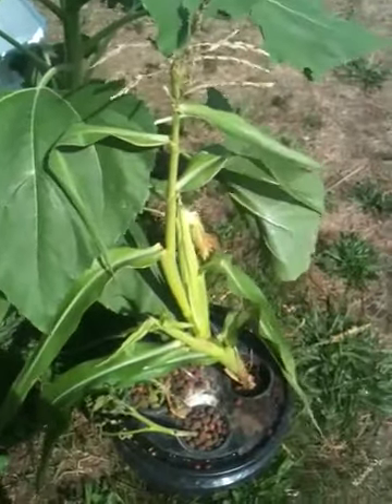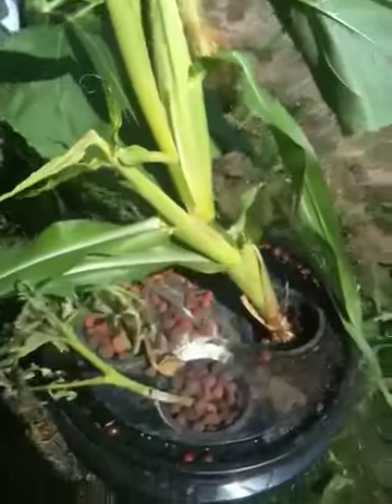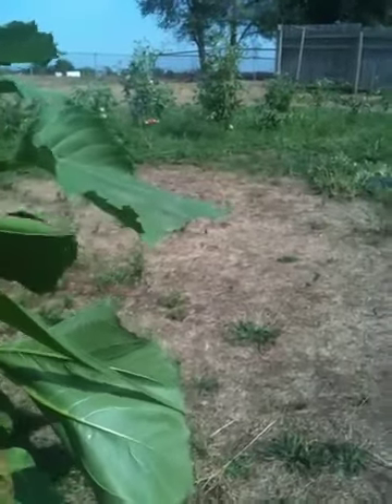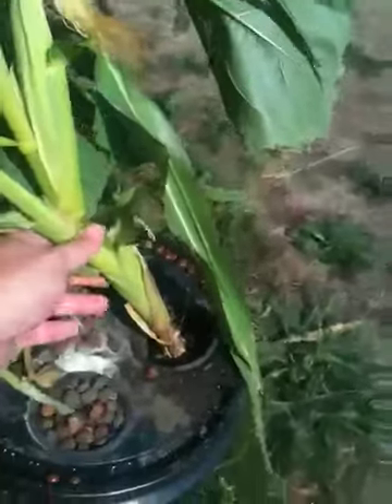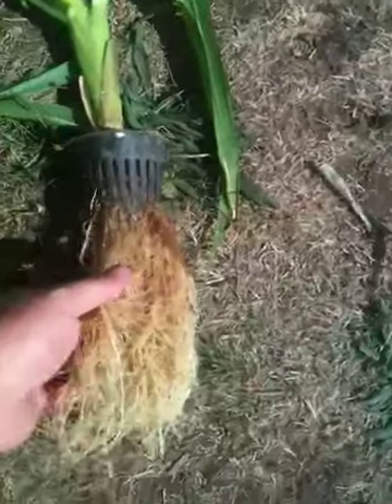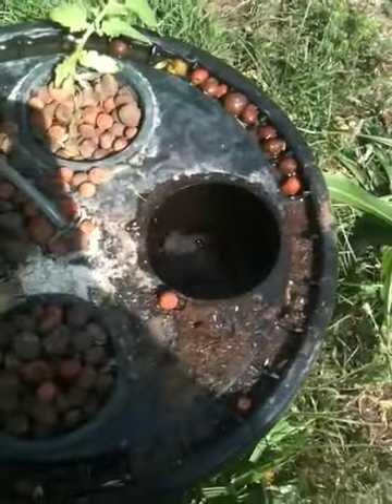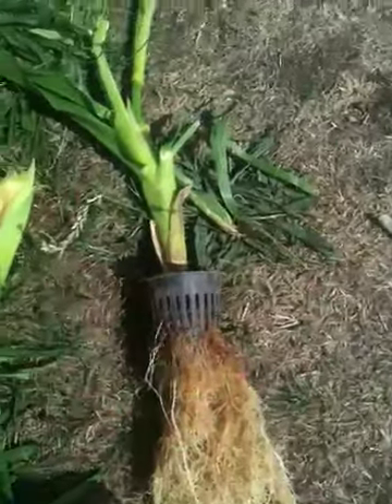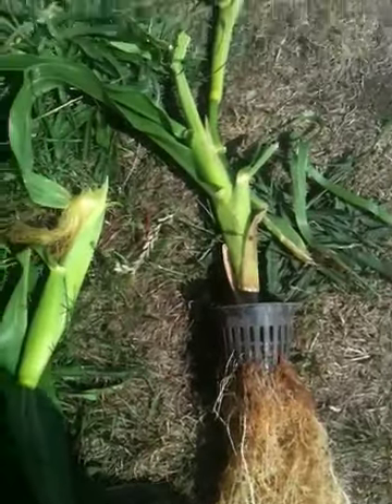Hydroponic Sweet Corn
I have been experimenting with different organic fertilizers in a bubble ponic system growing bacteria for my aquaponic system. My neighbor was growing sweet corn and had several short stalks he didn't believe we're going to make it. I pulled one up and put it in a net pot with hydroton and it took off. It not only came to tassel it produced not one but two small ears of corn.